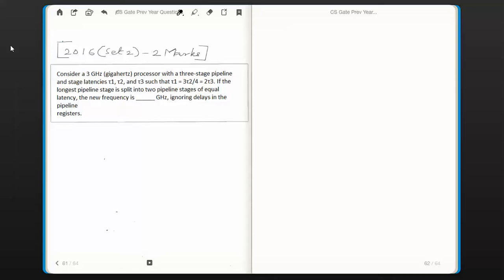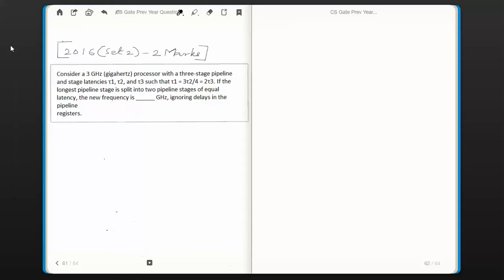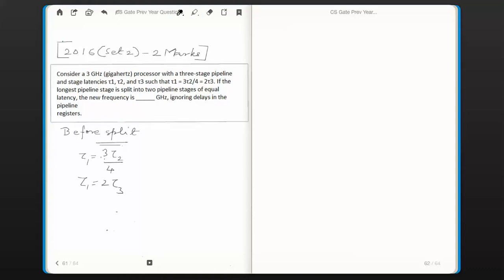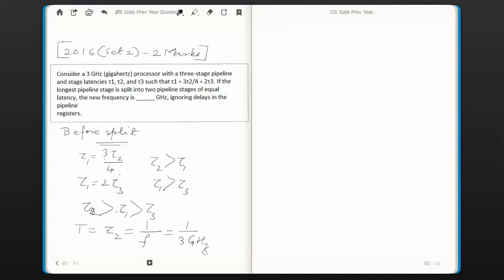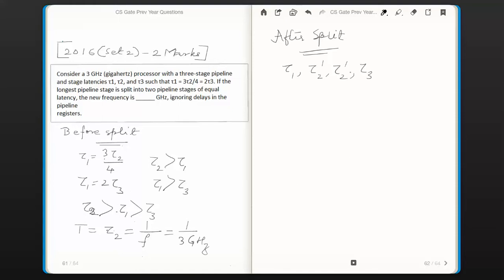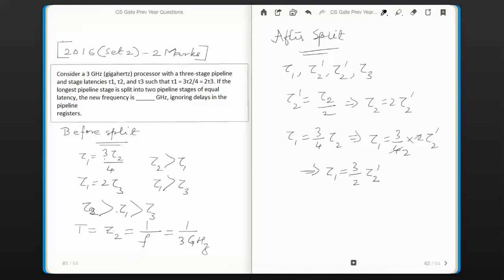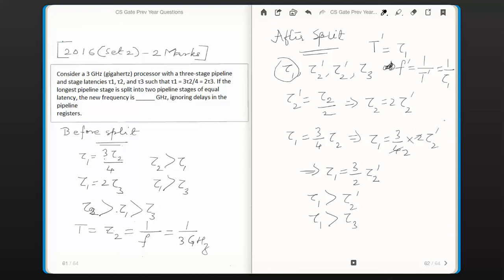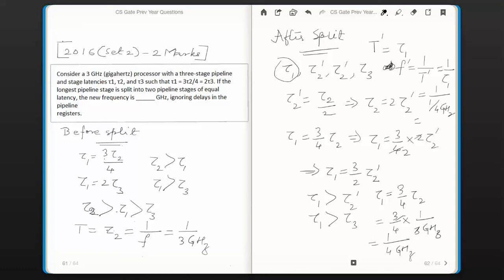CS Gate 2016 - Set 2 - Computer Organization - Pipelining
[2016 Set 2 - 2 Marks]
Consider a 3 GHz (gigahertz) processor with a three-stage pipeline and stage latencies τ1, τ2, and τ3 such that τ1 = 3τ2/4 = 2τ3. If the longest pipeline stage is split into two pipeline stages of equal latency, the new frequency is ______ GHz, ignoring delays in the pipeline registers.